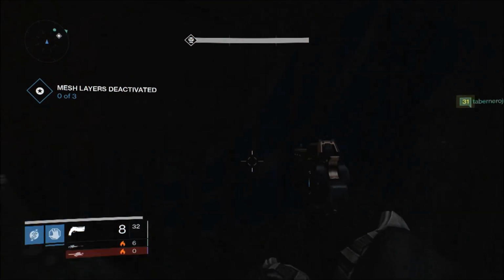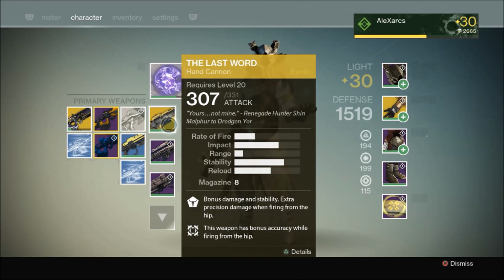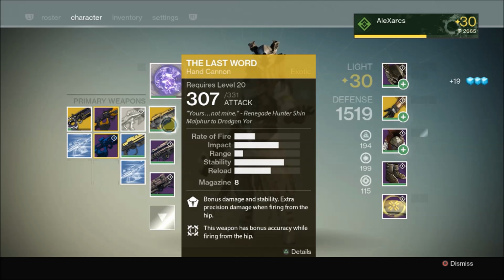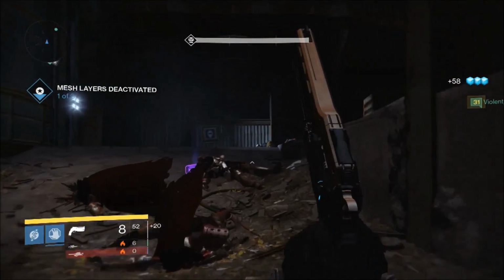THE LAST WORD (BEST PVP WEAPON!) - Exotic Weapon Guide - Destiny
Well I picked up The Last Word from Xur at the weekend and do you know what? IT'S A BEAST! This gun cuts through Crucible Guardians in no time. Best weapon in the game for sure. If you don't have it, get one cowboy!